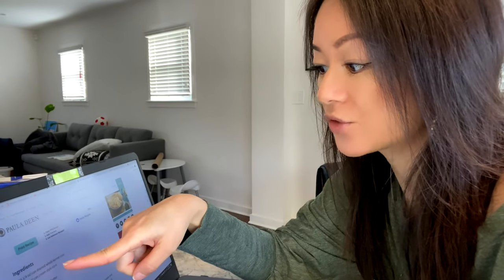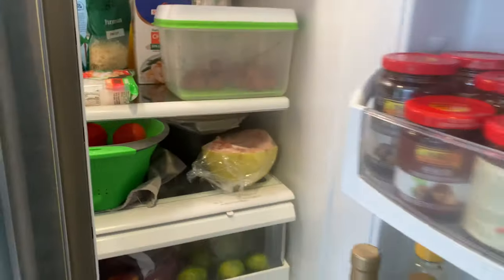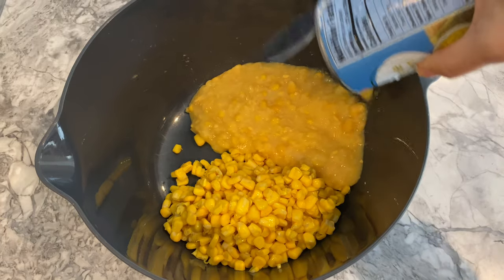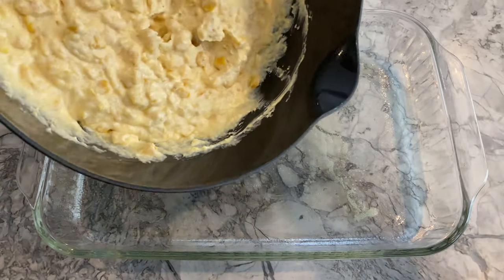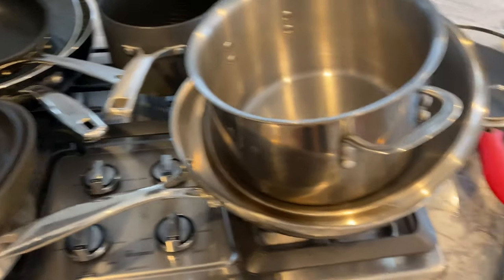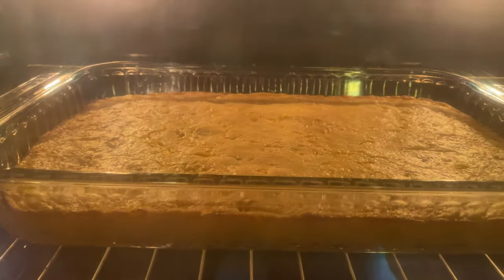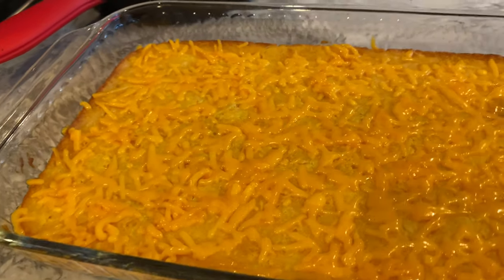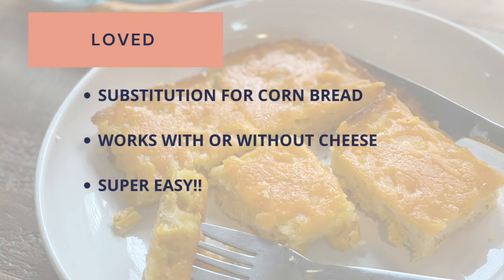🌽 I Made @PaulaDeen ‘s Corn Casserole for Thanksgiving ! Holiday Recipes | Rack of Lam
If you’re still deciding what side dishes to make for the holidays, consider this one: Paula Deen's Corn Casserole

AMAZON STORE: